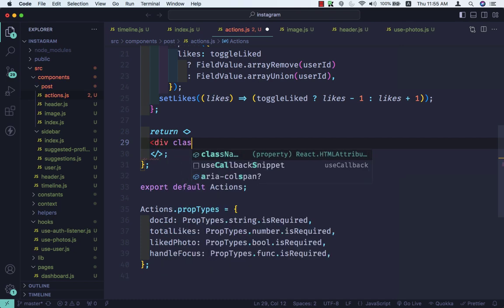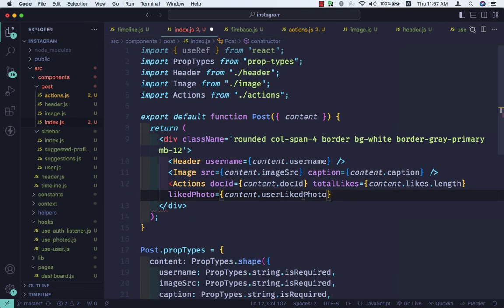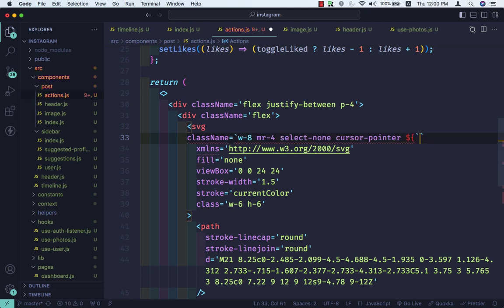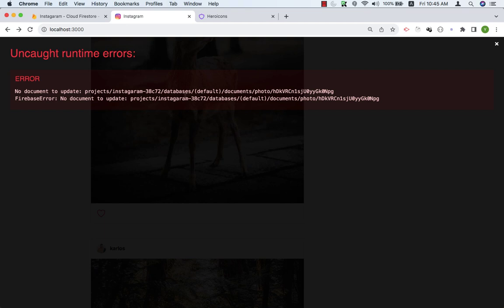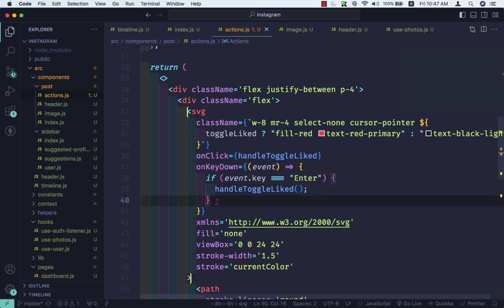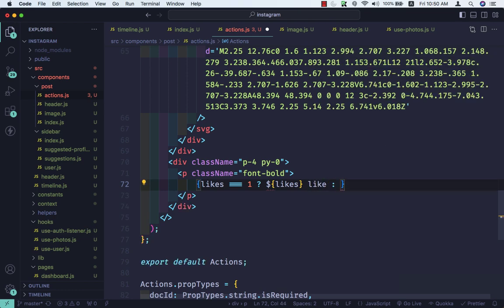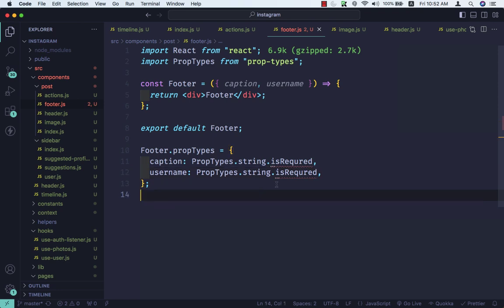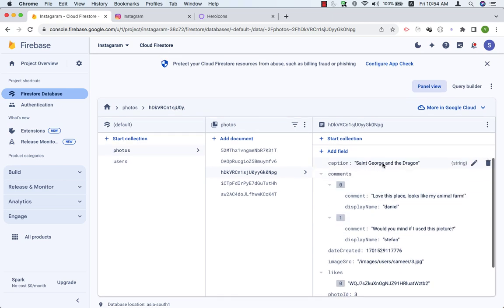Instagram Clone Tutorial | Like Functionality ❤️ | React + Firebase | Lecture 44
In this lecture, we implement the **Like/Unlike functionality** for posts in our Instagram clone application.

Users will be able to like and unlike posts, and the data will be updated in Firebase Firestore.

In this video, we will:

✅ Add like functionality to posts
✅ Handle unlike feature
✅ Update likes data in Firestore
✅ Reflect changes instantly in UI
✅ Improve user interaction

By the end of this lecture, users will be able to like and unlike posts dynamically.

📌 Tech Stack:

* React 18
* Firebase
* Firestore
* Tailwind CSS
* JavaScript (ES6+)